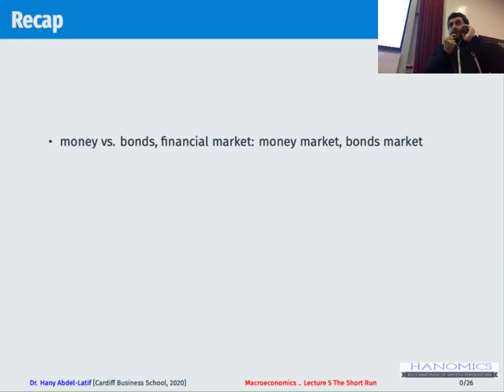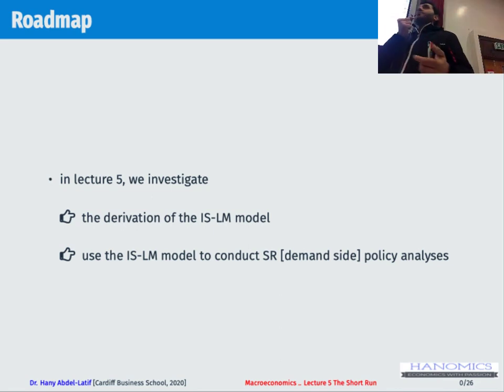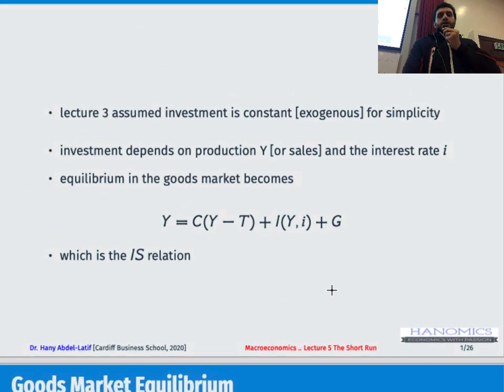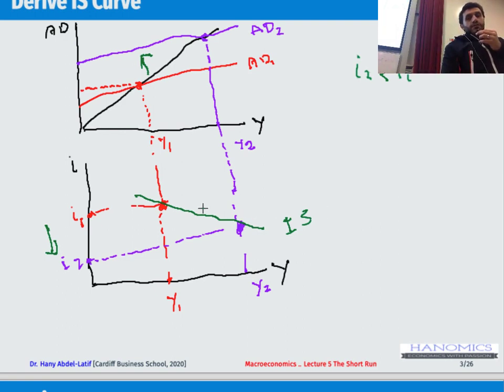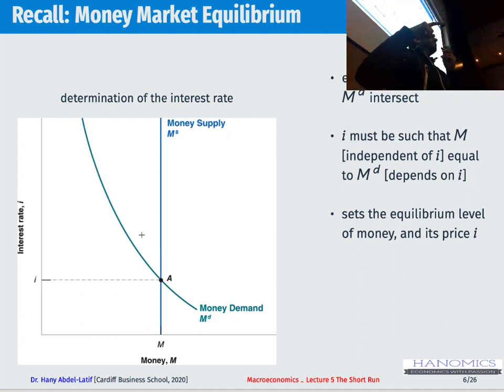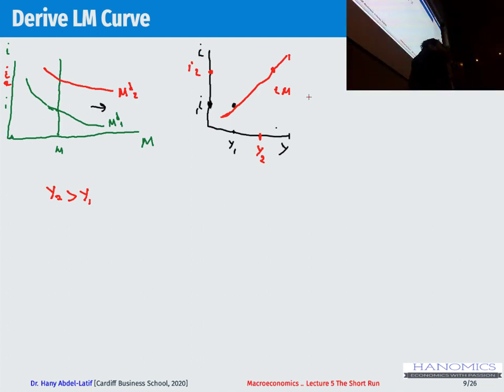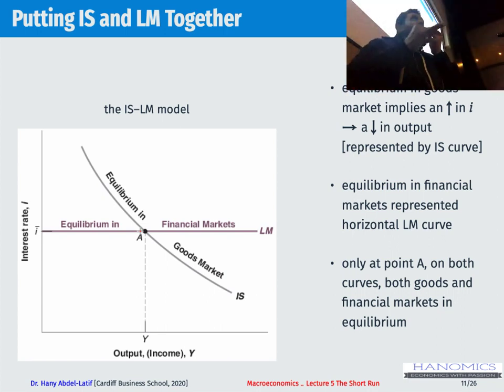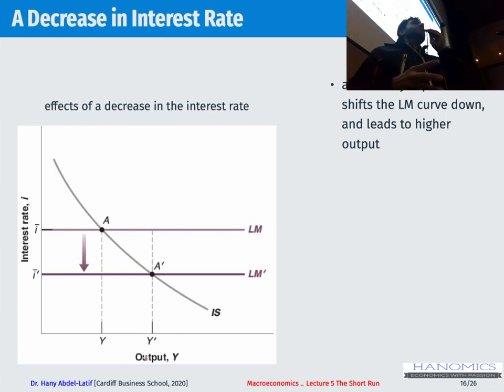Macroeconomics Lecture 5 The IS-LM Model